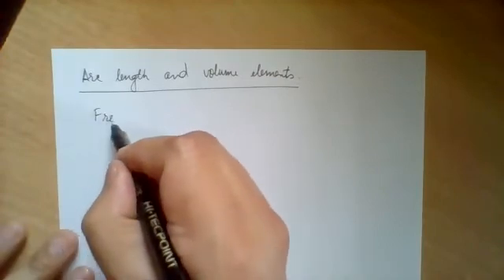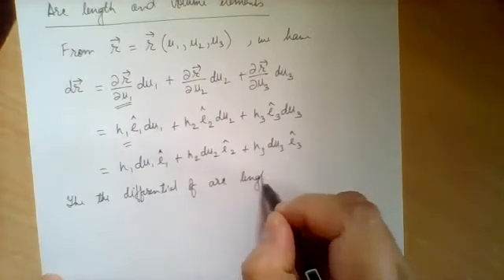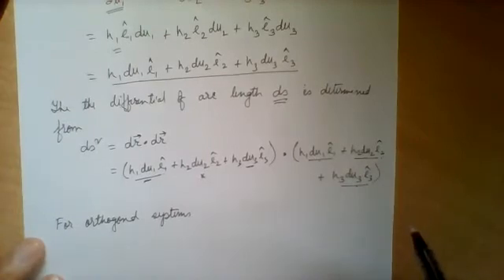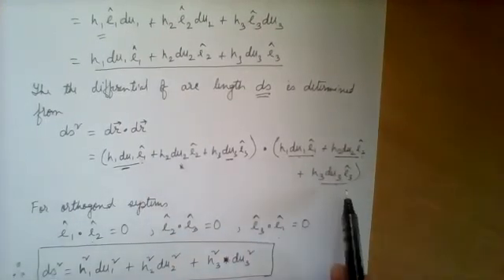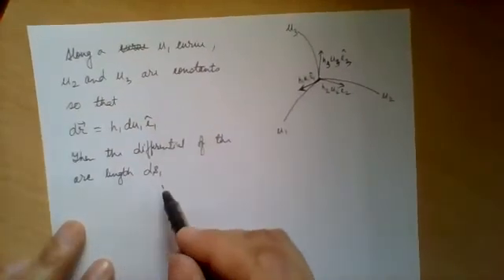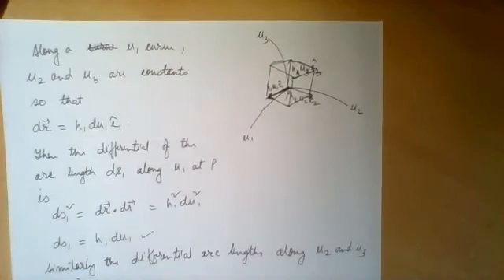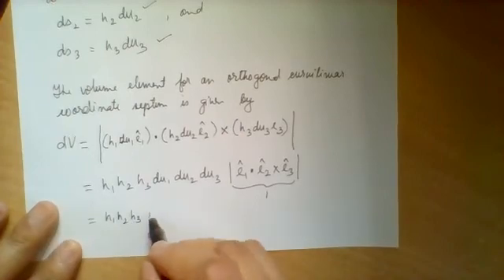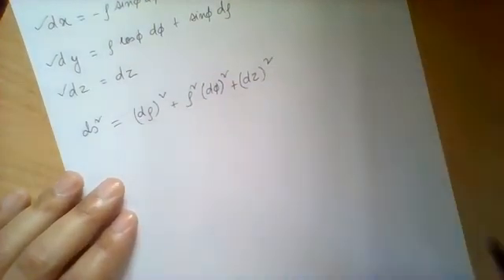Mathematical Physics Lecture 8 Part 2